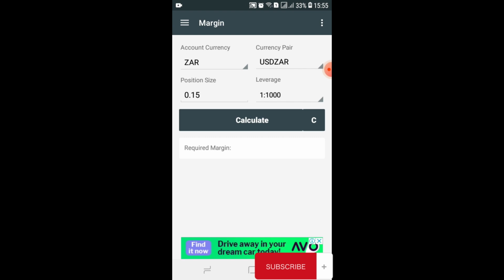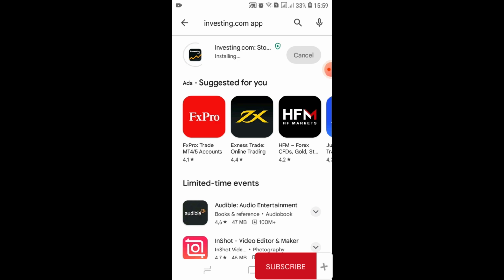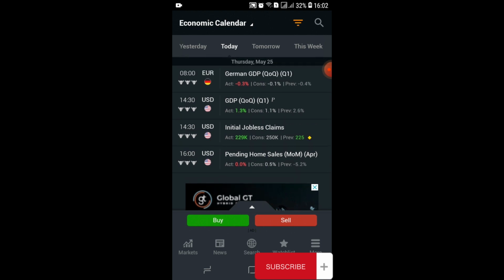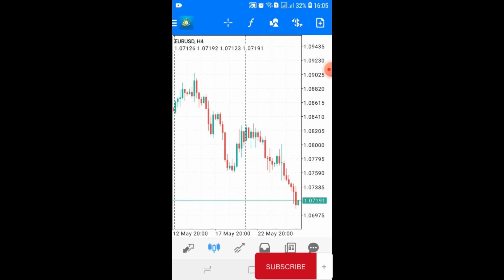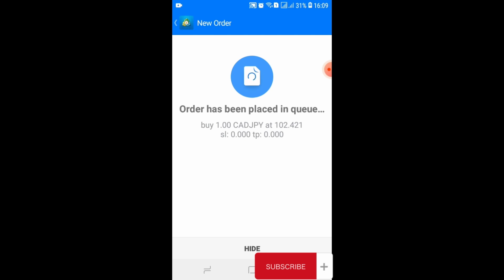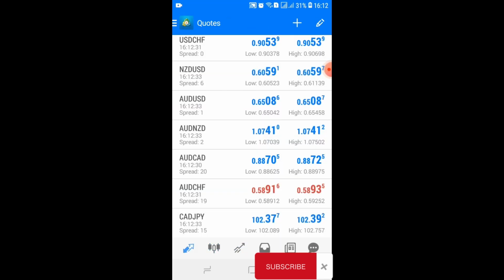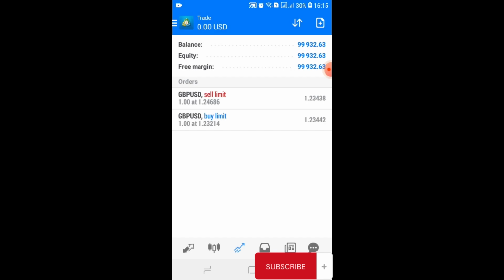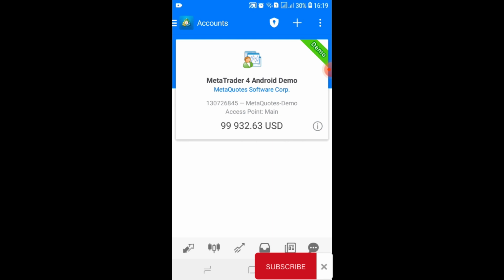Basic Trading Apps You Need To Start Trading Forex | How To Make Money Online.(2023)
In this video, I will go over the basic applications you need to start trading and how to make money online in 2023, I will teach you how to use the apps that will help you make your first $100 online, I will give you a full guide on each application so make sure you watch the entire video carefully.

$30 free welcome bonus.
Instant Withdrawal.
Upto 1:3000 leverage.
KWD account supported

R500 Minimum deposit.
Fast Withdrawals.
Tight spreads.

Get FREE shares.
IPOs access.
Option Trading.
Margin Account.

R1 Minimum deposit.
Invest in property.
Fast settlements.
Beginner friendly.